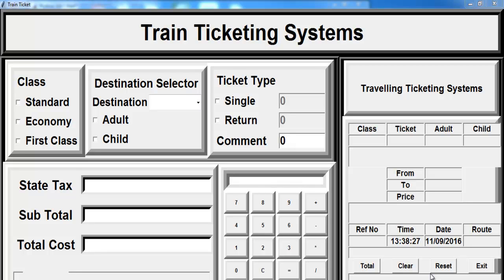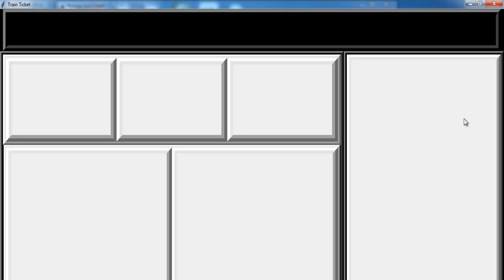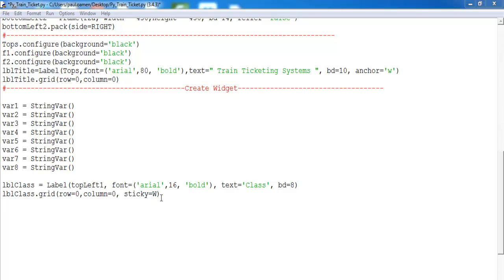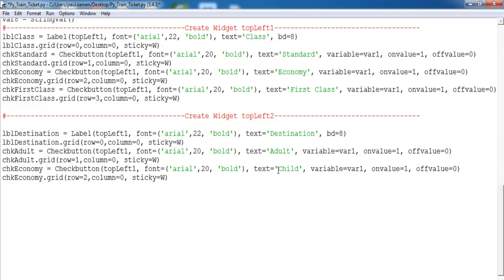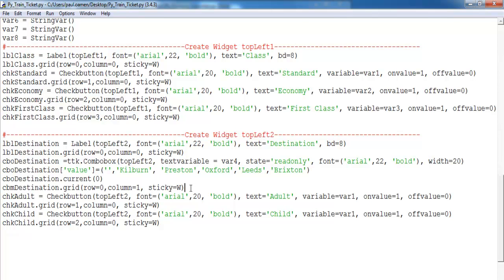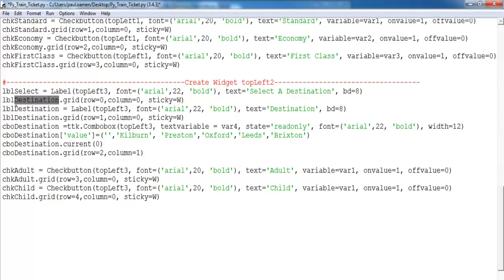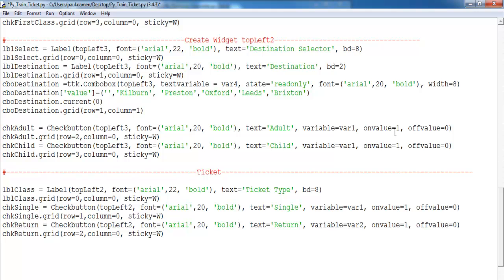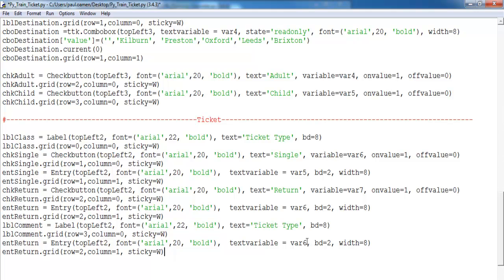How to Create Train Ticketing Inventory Management System in Python - Tutorial 1 of 3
How to Create a Train Ticketing System in Python. This tutorial is 1 hour 35 minutes long, and, the video contents cover from beginners’ level to advanced learners. Overall, you will learn, how to create and deploy various functions, such as Exit, Reset, Add values and calls within
functions, you will also learn how to create Frames and embed different widgets to designated frames.